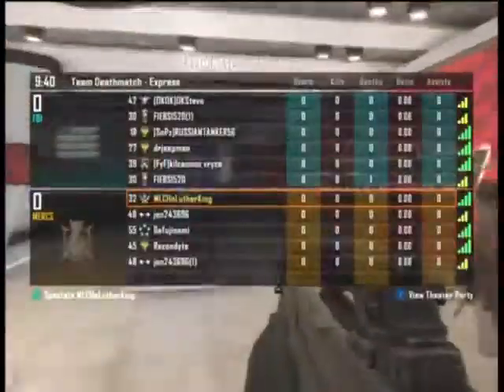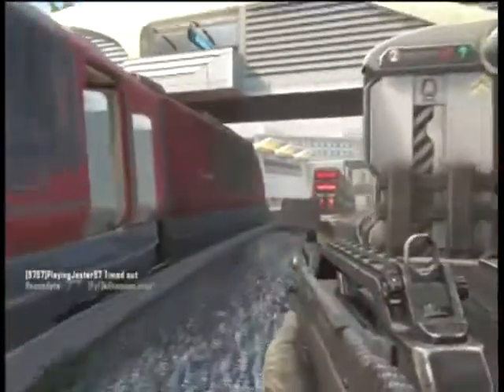Black Ops2 Hardcore TeamDeath 38-3 (Uprising map pack talk)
Hardcore Team deathmatch Black ops 2
38-3 Assault weapon

Uprising Map pack talk.

Song- Ghetto Cowboy, Bone Thugs-n-harmony